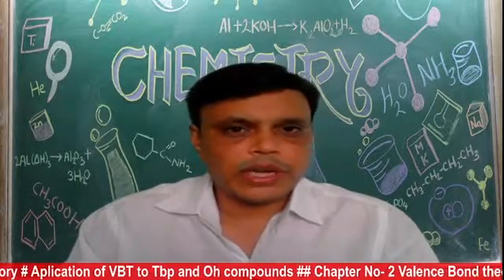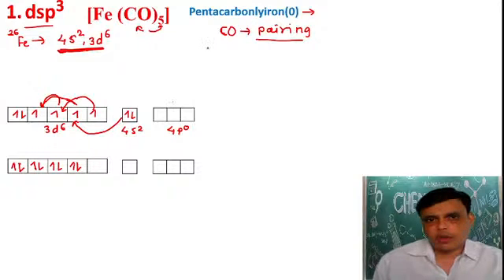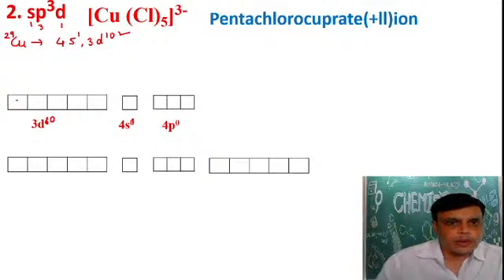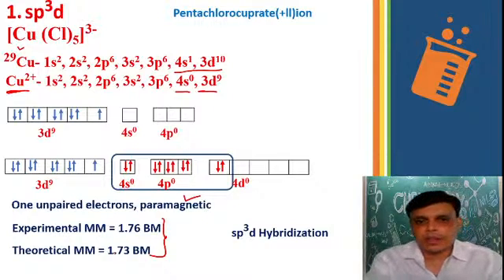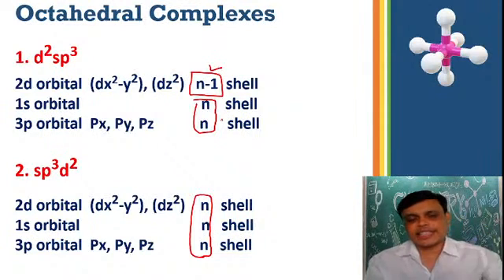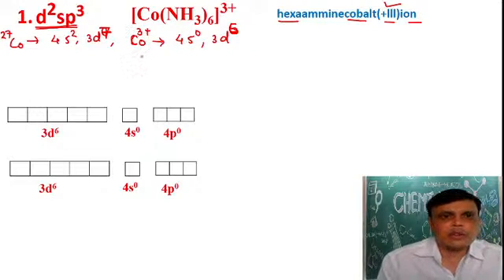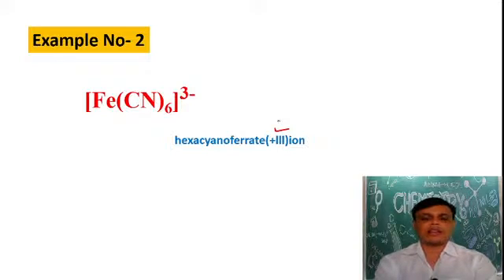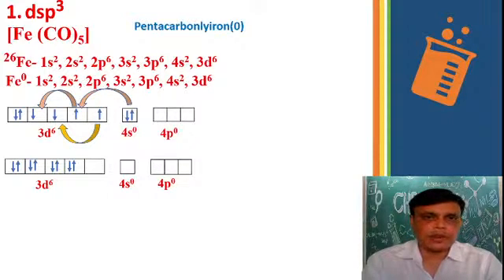VBT Lecture No-3 By Prof. Kishor B. Kale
Application Of VBT to Trigonal bipyramidal and Octahedral Compounds